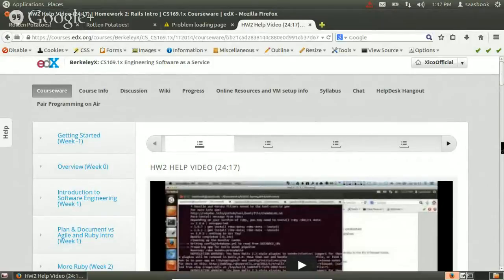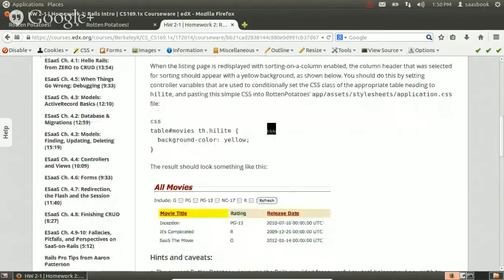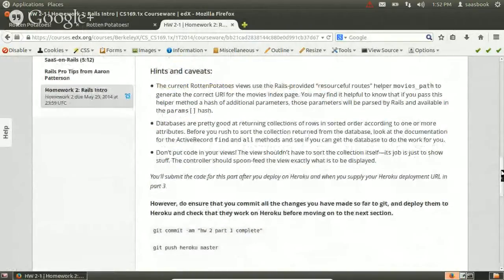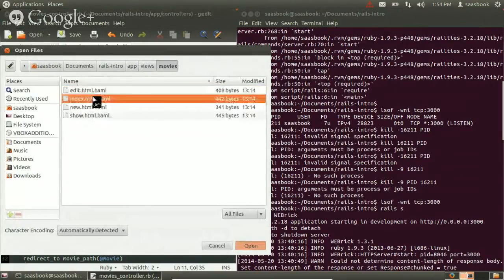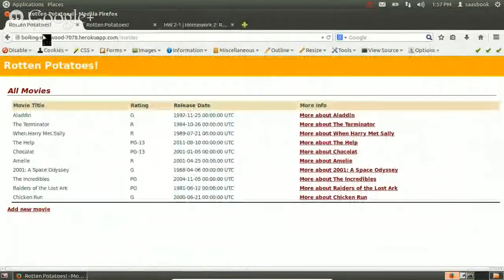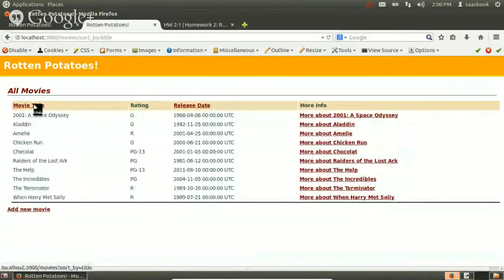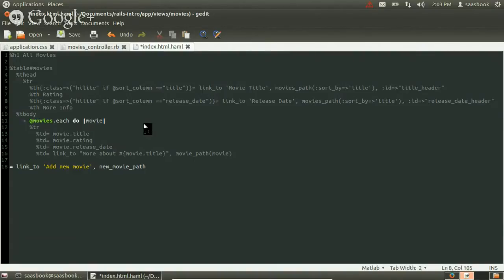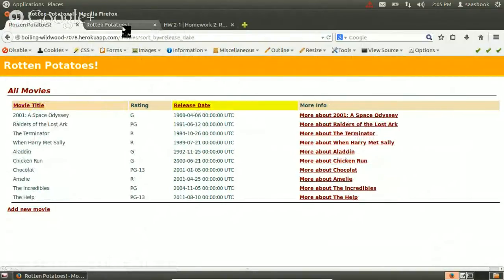CS169.1x - Ruby Intro - HW2 PART 1 - SORTING THE LIST OF ALL MOVIES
Im about to start part 1 of hw2, feel free to joing.